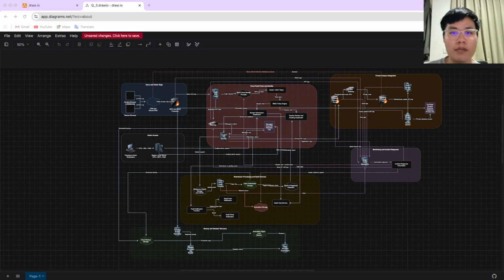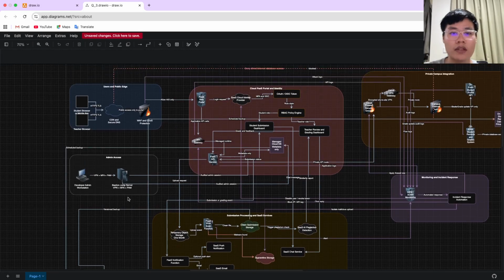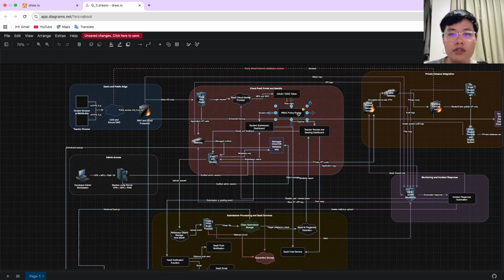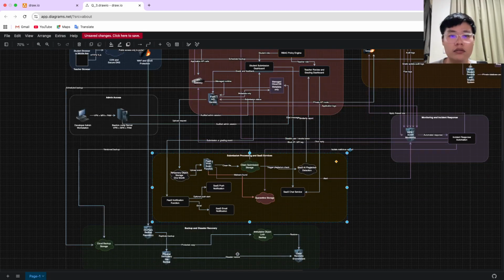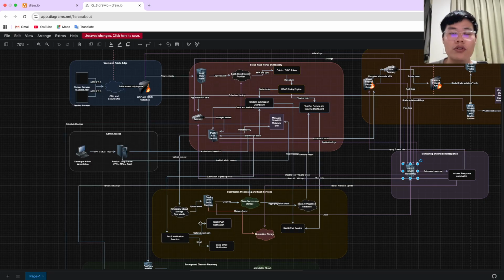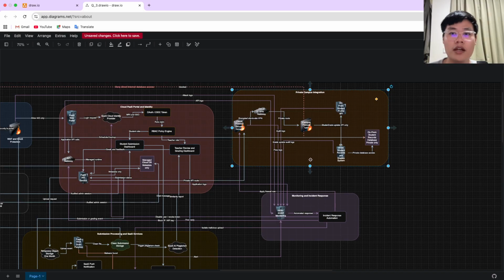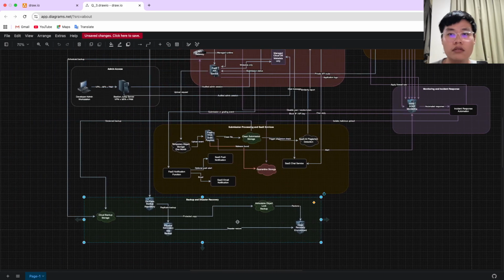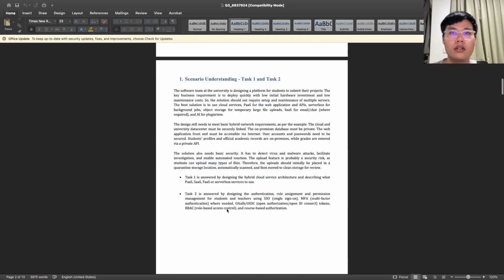Question 3 answer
This is my video presentation of question 3 for the final exam.